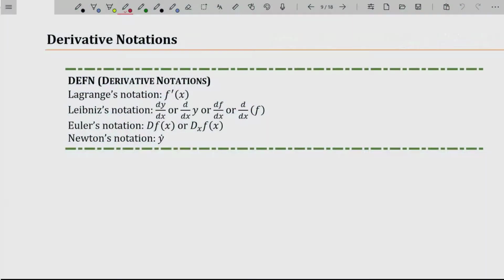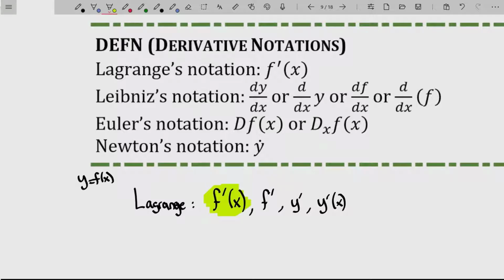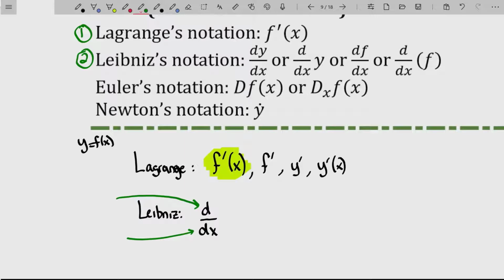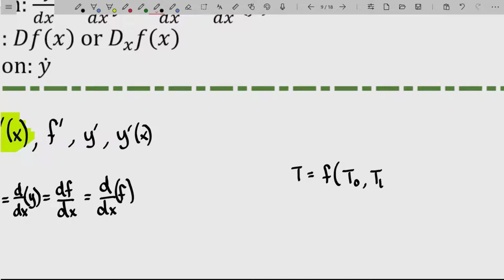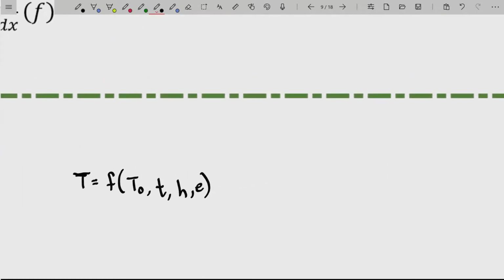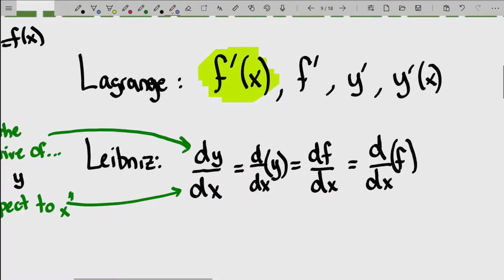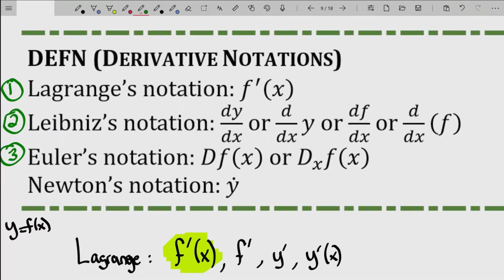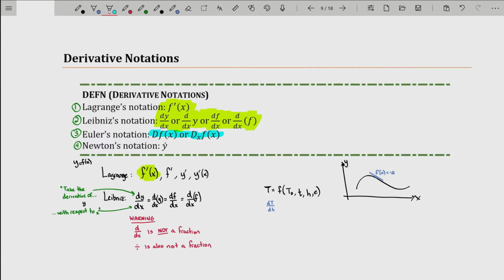The Derivative as a Function - Derivative Notations